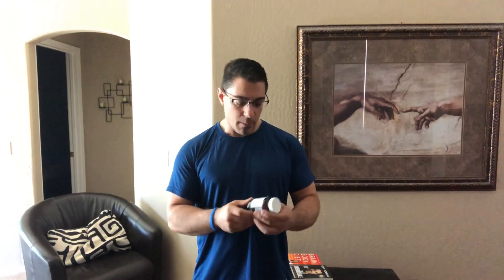Alpha Lipoic Acid and Reversed Aging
This video discusses the potential benefits of a supplement called alpha lipoic acid!